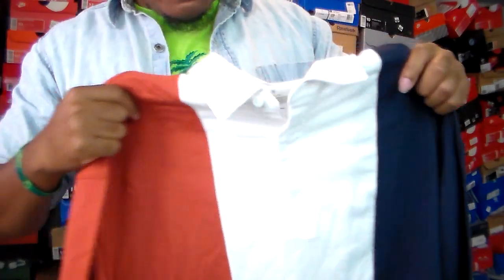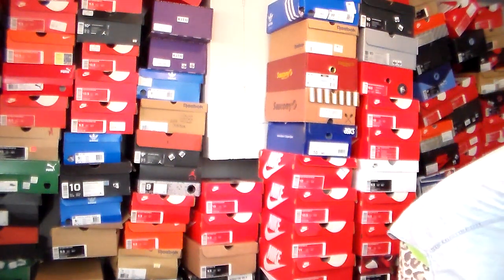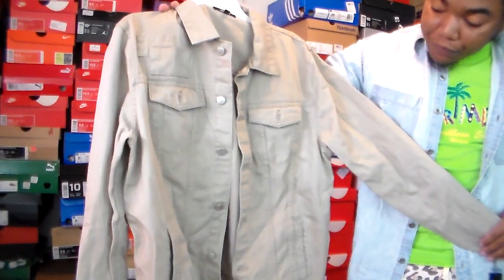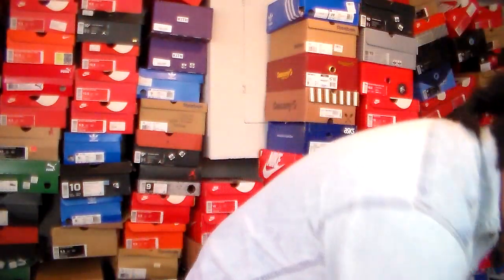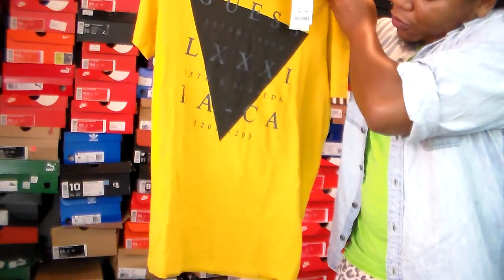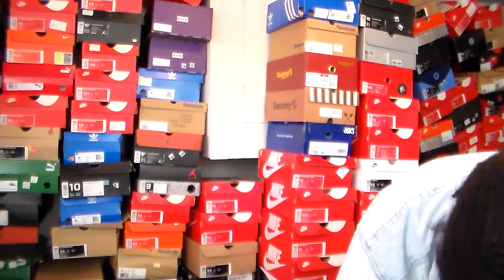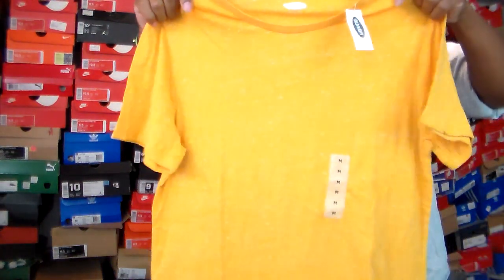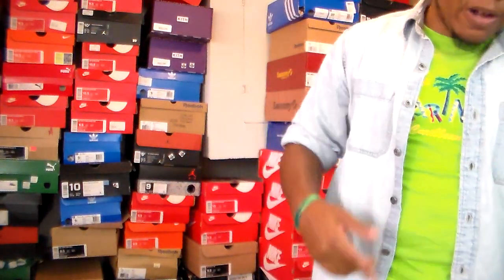SEPT 2018 MEN CLOTHING HAUL: JC PENNY, MARSHALLS, OLD NAVY, TARGET